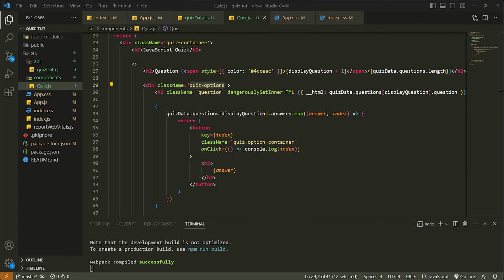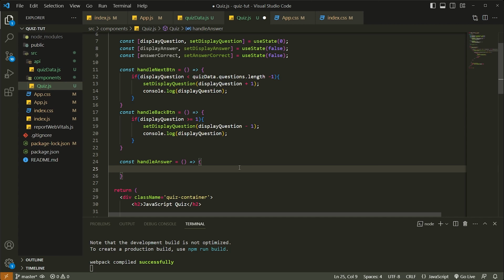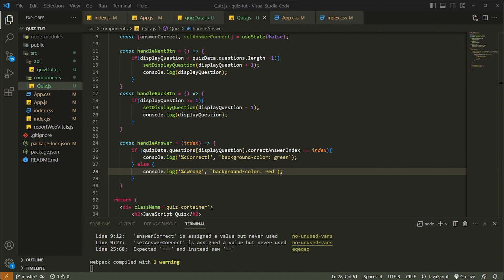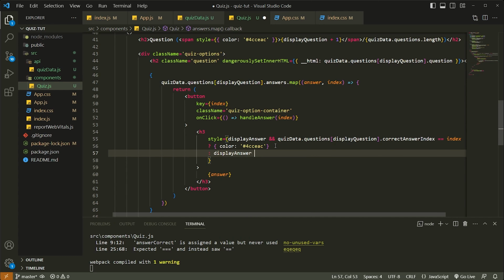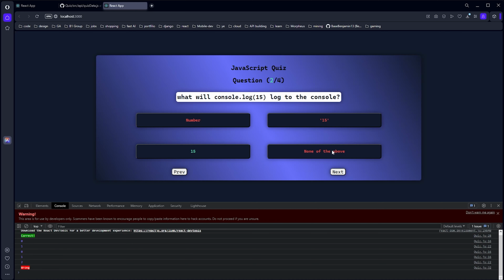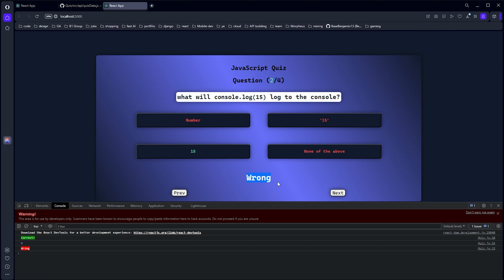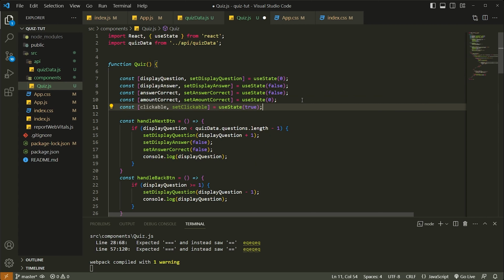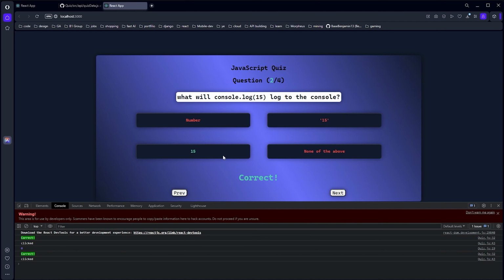How to make a [Quiz app] with ( React ) Part 2 - 2023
This is how to make a Quiz app in 2023 using React JS.

As always I encourage you to play around with your quiz app and try to make it your own.
Learn through trial and error.

Clean Code